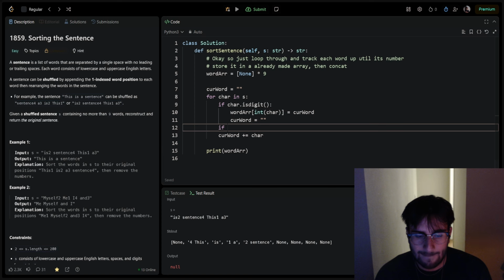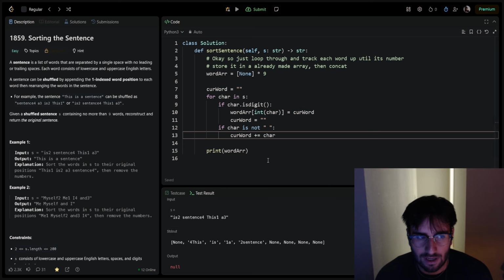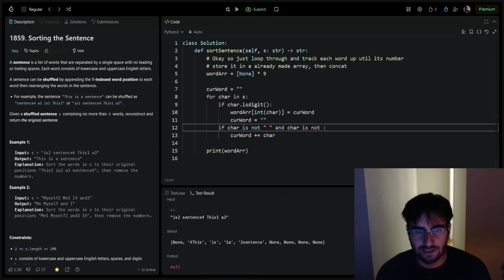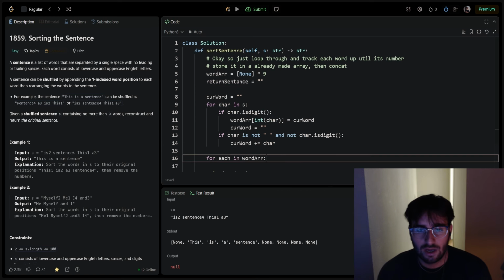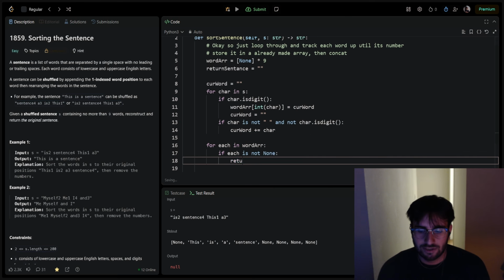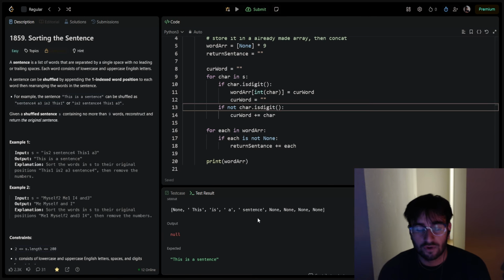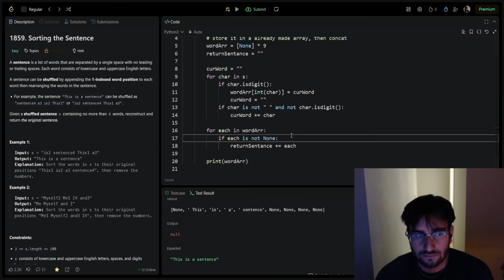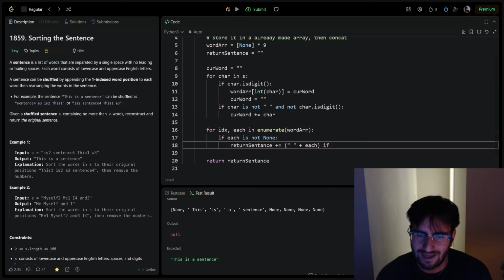coding everyday until I get a job | Day #225